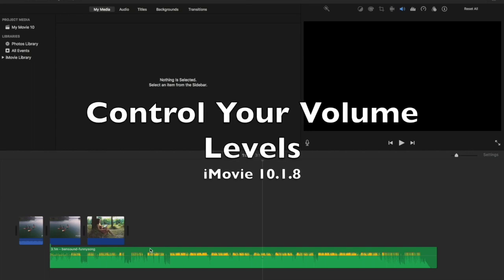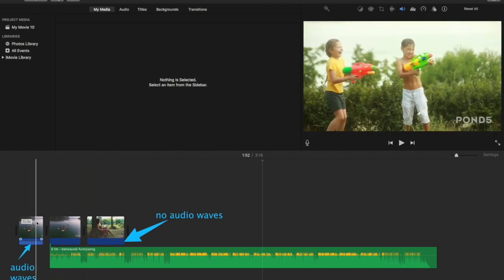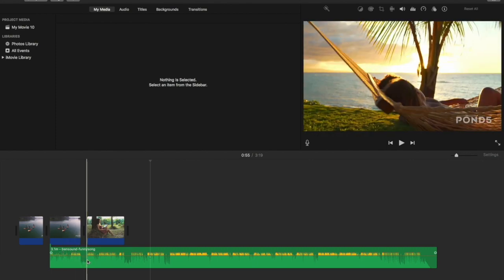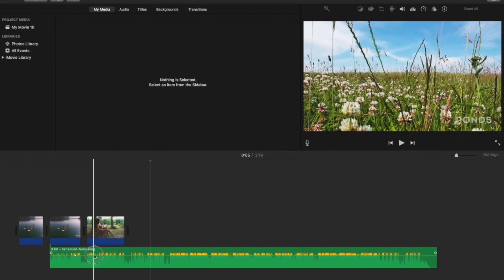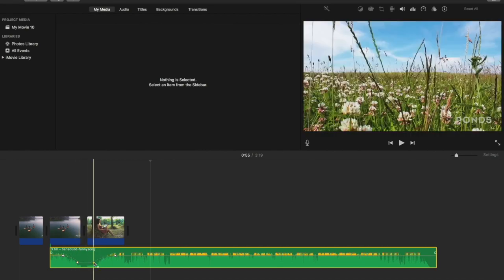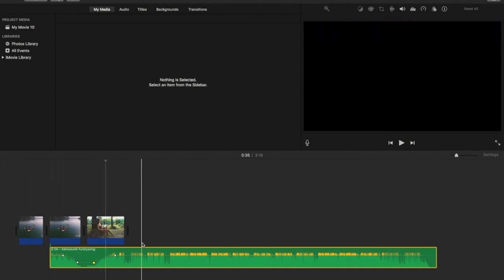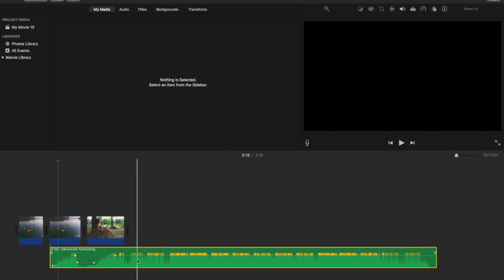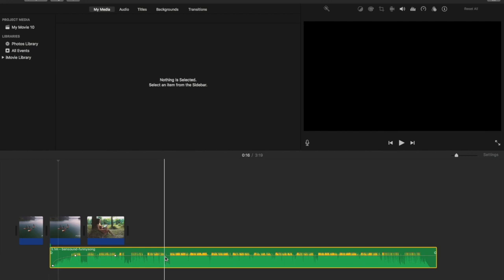Control volume levels in iMovie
Control your volume levels in iMovie with keyframes.